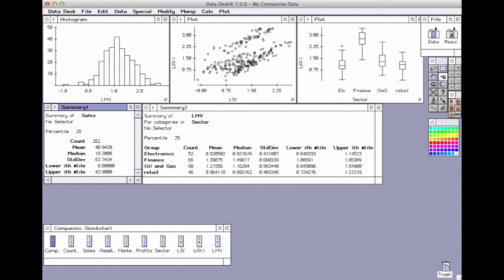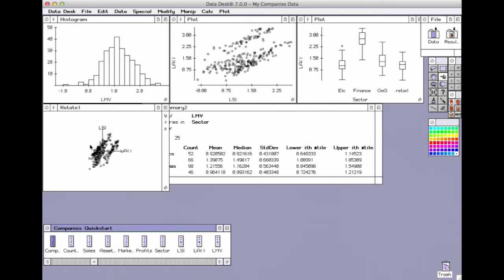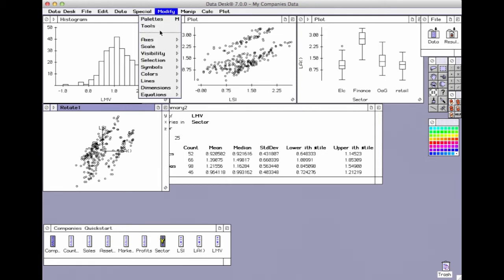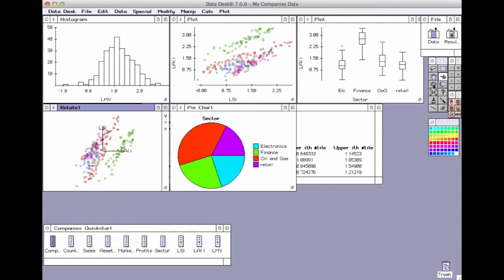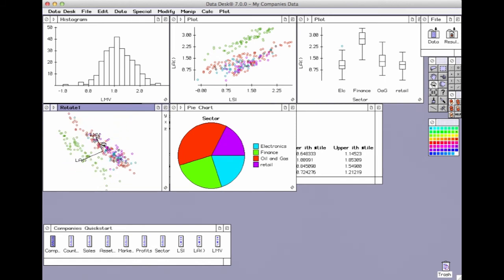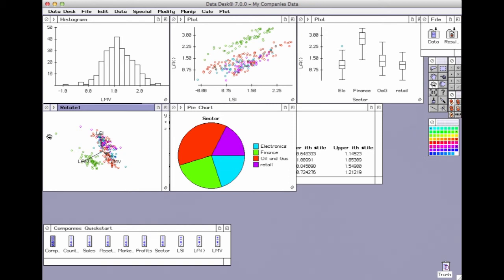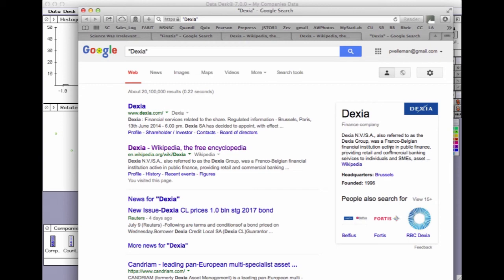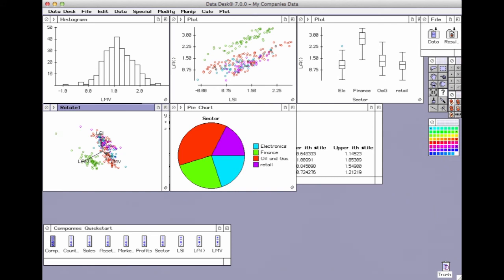Data Desk 7 QuickStart Guide Volume 6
Welcome back to the Data Desk QuickStart videos.

If you have closed your datafile, open it now.

If you have not been following along by actually working with Data Desk this is your last chance to catch up. You are really going to want to touch your data and you’ll miss the fun if you are just watching.

Just in case, we’ve saved another version of the data as Quickstart Companies 6.dsk so you can pick up here by opening it.

At this point in our analysis, we have re-expressed the Assets, Sales, and Market Value of these companies by taking logarithms, and we’ve seen that the variables are related and that their market sector may make a difference.

That's four variables to think about, so things are getting a bit complex.

What we need is a way to display that many variables, and Data Desk has just the thing.

From the Plot menu, select Rotating plot.

Now select the logAssets, logSales, and log Market Value variables and drop them in the rotating plot window—either individually, or all at once.

To see more easily, it is a good idea to zoom in on the points in the plot a bit. Choose the Zoom tool here and click on the plot away from the points to expand the point cloud. One click should do it. (Click in the middle of the point cloud to shrink it.)

We suspect that market sector matters as well, but that’s a category; not a quantitative measure. We can deal with that by coloring the points according to their market sector.

Click on the Sector variable to select it. Then click on the rotating plot to make it the active window (its title bar highlights). Now go to the Modify menu. This menu holds many ways to work with plots. We want to assign colors, so choose the Colors submenu and Add»By Group. The rotating plot—and all other plots—are now colored according to market sector.

To know which color is which, we can make a pie chart of sector and use it as a key. Click on any sector in the pie to see the corresponding cases highlight everywhere.

Now pick up the rotation hand tool here, put it on the rotating plot, press your mouse button and drag to rotate the plot. If you prefer you can use the arrow keys on your keyboard, singly or in combination.

I’ll wait while you have fun with it. (You can pause the video and play if you like. Try pushing the plot and letting go by lifting the mouse button while still moving the mouse.)

The sense you should have is of touching a globe and pushing it in any direction you want as quickly or slowly as you like.

OK enough fun for now. Let’s get back to the data. Notice first that you are looking at all four variables at the same time and can understand how they relate to each other. As you rotate the plot, the finance sector clearly stands out—especially in Assets. And as you rotate the cloud of points you should see a few companies that don’t seem to belong with the others.

This one here, for example, doesn’t fit with the other financials, although we really have to look at all three variables to see that. What company is that? Just pick up the query tool and click on the point. (If you haven’t left the variable holding company names open, you’ll need to open it first.) The outlier is Dexia.

Don’t know much about Dexia? Neither did I, so lets look it up.

Choose Special»Web Search Query. Data Desk passes the name of the most recently identified point to the search engine of your choice.

This refers to the company in the past tense. And Wikipedia tells the sad story.

If we are analyzing these companies, perhaps Dexia doesn’t really belong in our data. At least, we should keep an eye on it, so let’s change its plot symbol to an X.

Click on the point to select it, and choose the X symbol from the plot symbol palette. Notice that the plot symbol also changes in the scatterplot. Data Desk tries to keep all views of the data consistent.

That’s enough excitement for one lesson.

Save your file so you can return to your analysis at this point.